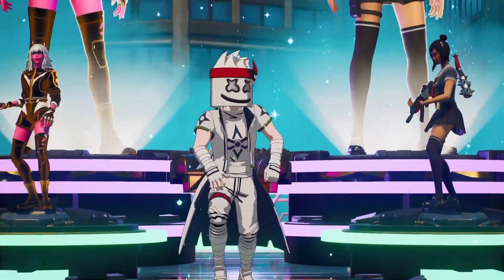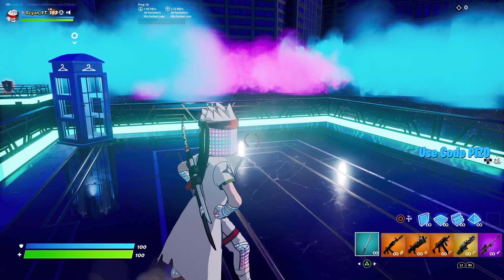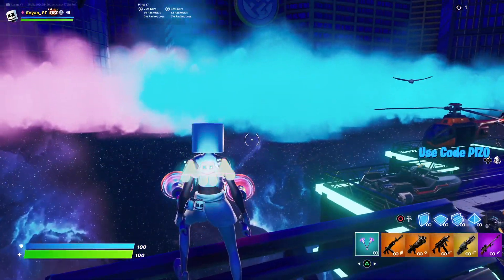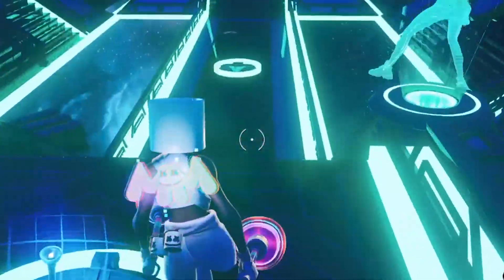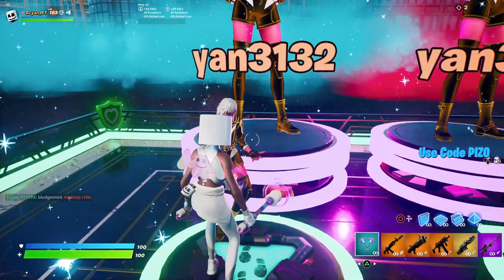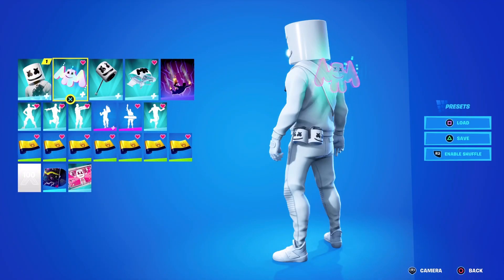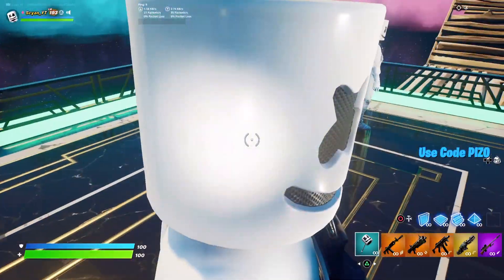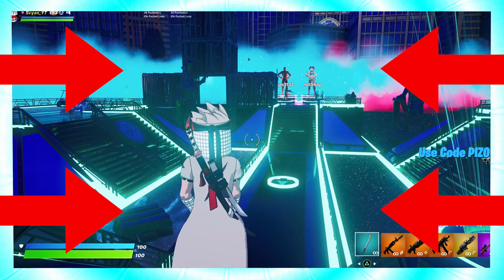Are new Marshmello skins Worth Buying? Gameplay and Review! (Fortnite Chapter 3)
- (Marshinobi) Reviewing all of the new marhsmello skins and cosmetics in game showing their unique abilities and if they are worth buying and which one is best?

Marshmello, Marsha, Marshinobi skins review!

Hardware: ↓
Asus Laptop ➤
Razer Mouse ➤

Audio: ↓
Elgato Microphone ➤
Elgato Pop Filter ---➤
Boom Arm ➤
GoXLR Mini ➤
Gaming Head Set -➤
Editing Head Set --➤

Webcam Needs: ↓
Elgato Webcam --➤
Face LED Light ---➤
Room Light RGB ➤

Console Streaming Needs: ↓
Capture Card ---➤
ChatLink Cable ➤